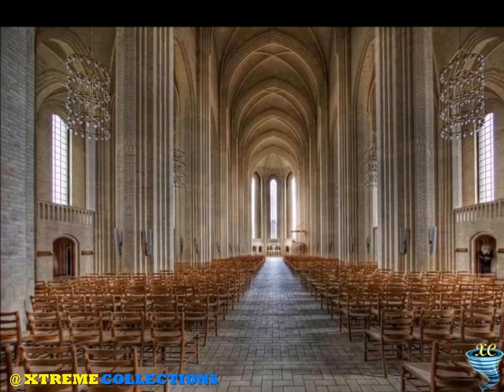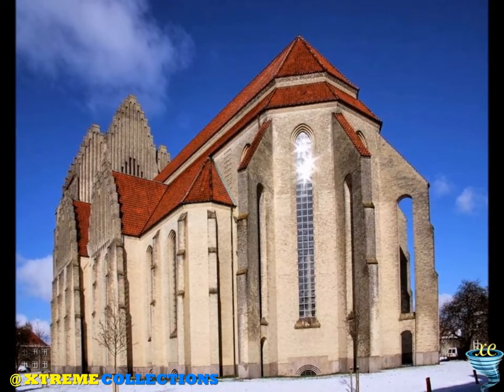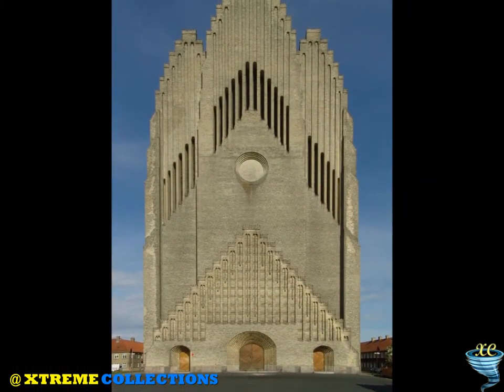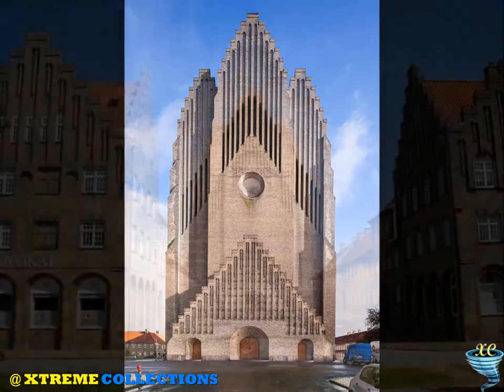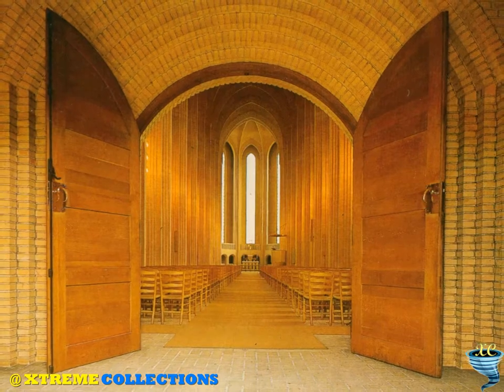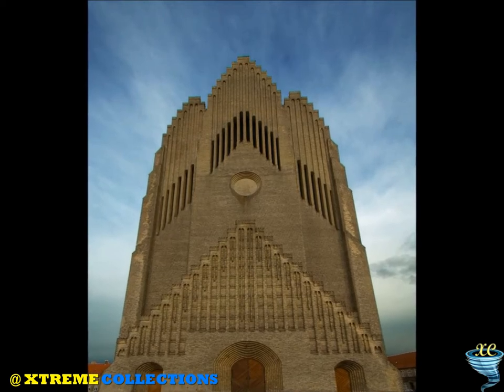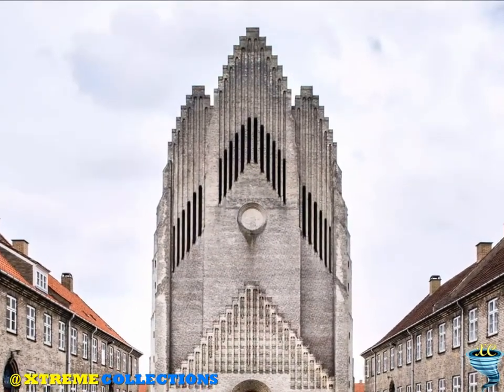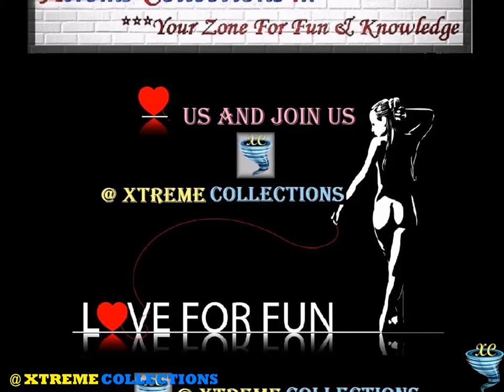Grundtvig's Church | Copenhagen, Denmark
Grundtvig's Church or Grundtvigs Kirke is located in the Bispebjerg district of Copenhagen, Denmark. It is a rare example of expressionist church architecture. Due to its unusual appearance, it is one of the best known churches in the city. The commission for the construction of a church to be named after the Danish philosopher and hymn writer N. F. S. Grundtvig was decided through a competition, won by Peder Vilhelm Jensen-Klint in 1913. The foundation of the new church was only laid after World War I, on 8 September 1921, Grundtvig's birthday. Building took place mainly from 1921 to 1926 when the tower section was completed, leading to the initial inauguration of the so-called Tower Church in 1927. Further work on the interior and on adjacent buildings continued until 1940 and was completed by Klint's son Kaare Klint after his father's death in 1930. The church stands at the centre of a residential development (1924–36), also in yellow brick, designed by Jensen-Klint in harmony with the church.
Architecture — Jensen-Klint's design for Grundtvig's Church is a synthesis of architectural styles. In preparation for the project, the architect studied many Danish village churches, particularly those on the island of Zealand with stepped gables. Their traditional building techniques, materials and decoration inspired his design. Klint merged the modern geometric forms of Brick Expressionism with the classical vertical of Gothic architecture.

The most striking feature of the building is its west facade, reminiscent of a westwork or of the exterior of a church organ. It includes the 49 m (160 ft) tall bell tower. The imposing facade with its strong verticality guides one's eyes towards the sky. The bottom half of the tower is simple brick while the upper reaches present the appearance of one solid, rippling surface.

Klint decorated the nave with a version of the stepped gables common on Danish churches, but reinterpreted by doubling the apex. The nave was designed with generous dimensions: the triple-aisled hall church is 76 m (259 ft) long in total and 35 m (115 ft) wide; the nave has a height of 22 m (72 ft).
Interior — The interior, inspired by Gothic architecture and comparable in size to Copenhagen cathedral, fits a congregation of 1,800. Some six million yellow bricks, a typical Danish building material, were used for the edifice. In its floor plan, the interior resembles that of a typical Gothic church with a nave, two lateral aisles and a small transept. Its proportions are also Gothic: a long, narrow nave, an extremely high ceiling, the columns which rise up to pointed arches and the ribbed groin vaults above the nave and aisles. But it is the yellow brick and the lack of ornamentation which contribute to the Gothic verticality while adhering to the minimalist modern aesthetic.

The Two Organs — The church has two organs. The one on the north side of the nave near the chancel was built in 1940 by Marcussen & Søn, the facade being designed by Kaare Klint. It has 14 stops, two manuals and a pedalboard. The much larger Marcussen instrument at the western end of the nave was added in 1965 with a facade designed by Kaare Klint's son, Esben Klint. It has 55 stops, four manuals and a pedalboard. The largest of its pipes weighs 425 kg (937 lb) and, with a length of 32 feet (11 m), is the longest organ pipe in Scandinavia.
Integration and flanking buildings — The scheme also including construction of a number of buildings collectively known as On the Hill (da. På Bjerget) on each side of the church, places it in a symmetrical context to enhance its visual impact. Designed by Jensen-Klint in collaboration with Vilhelm Wittrup, Charles I. Schou and Georg Gøssel, the buildings contain the parish hall and apartments and were built from 1924 to 1926.

A long tree-lined road leads through Bispebjerg cemetery directly towards the church and the flanking buildings, creating a viewing axis similar to those of the Baroque period.